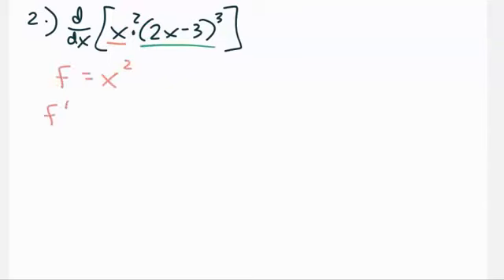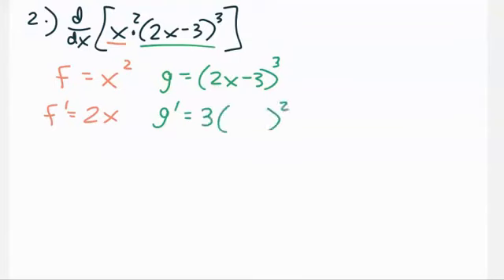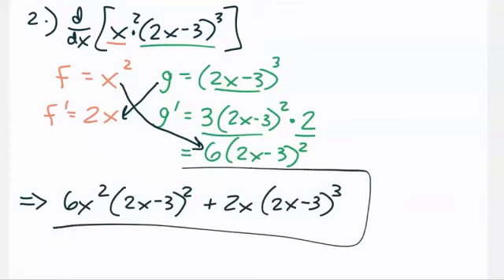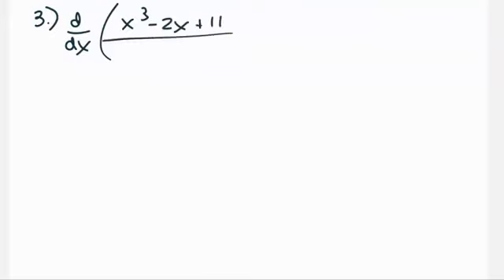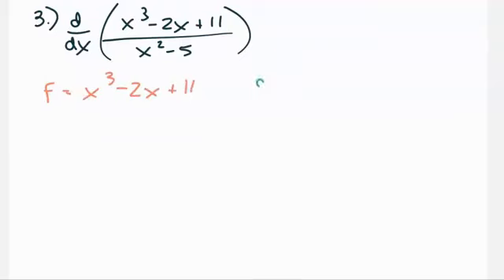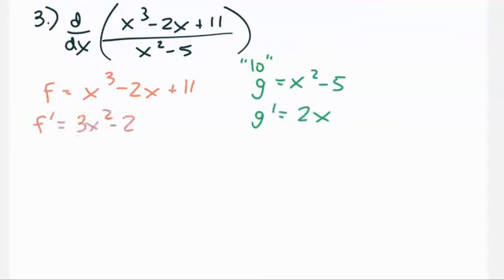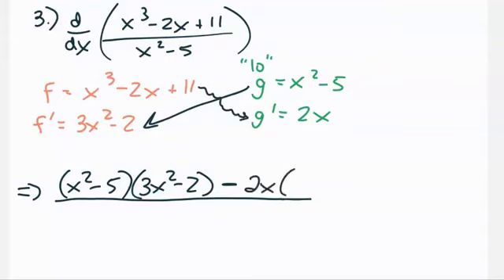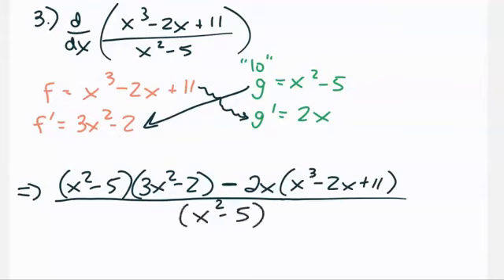Product Rule and Quotient Rule